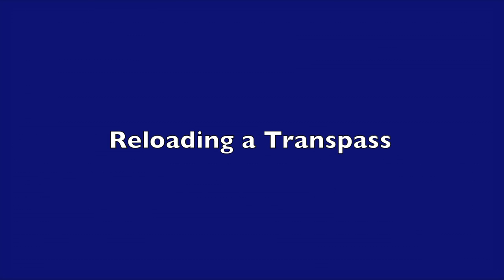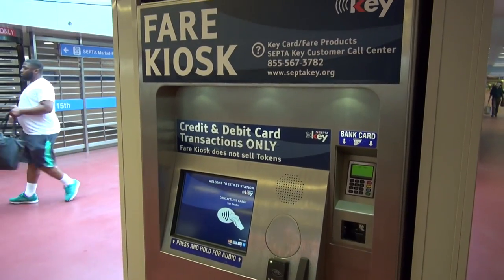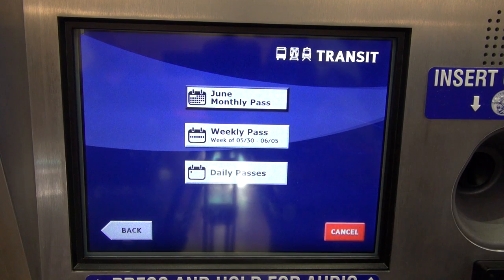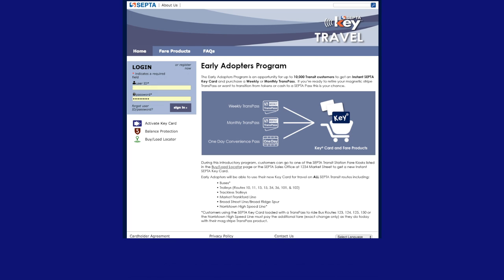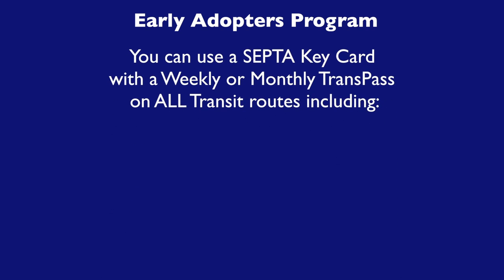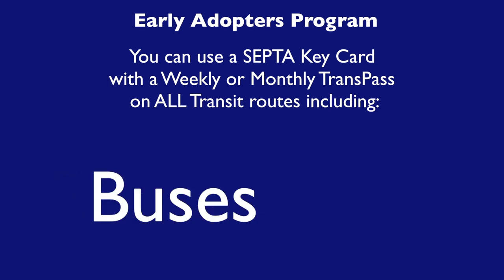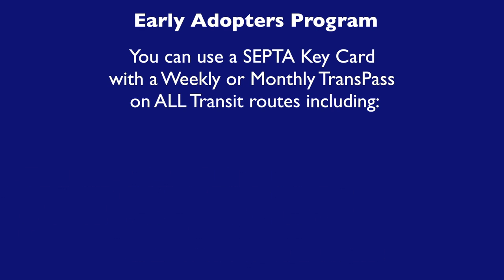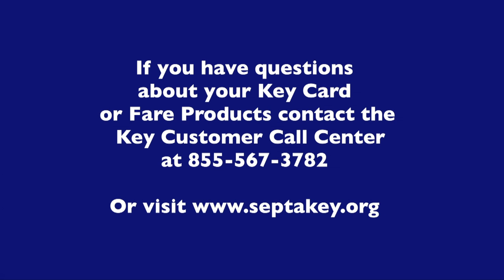Reloading Your SEPTA Key Card